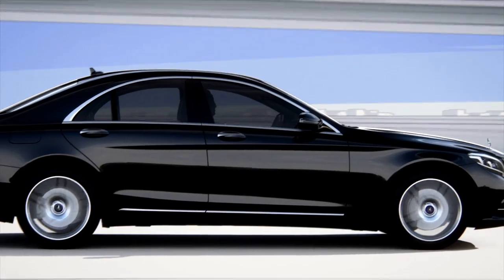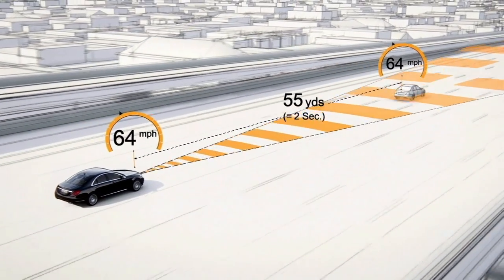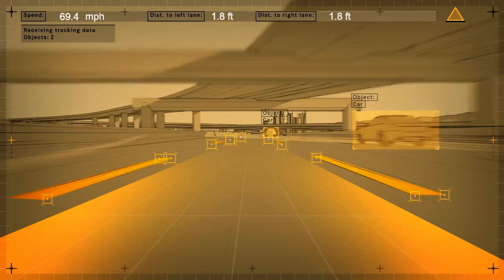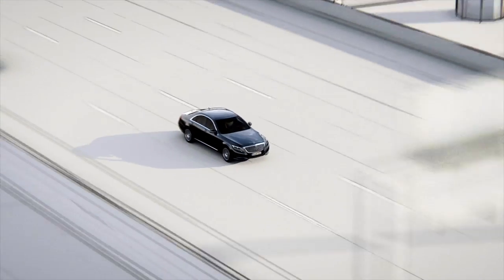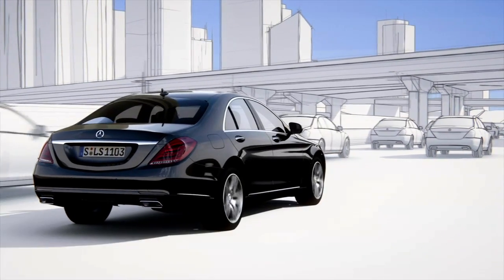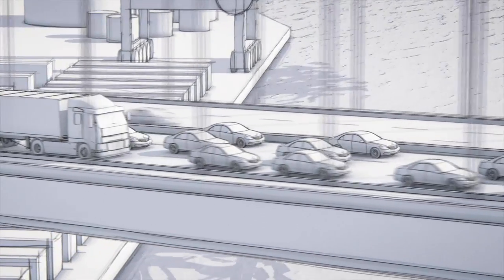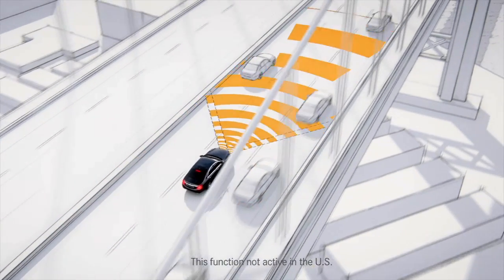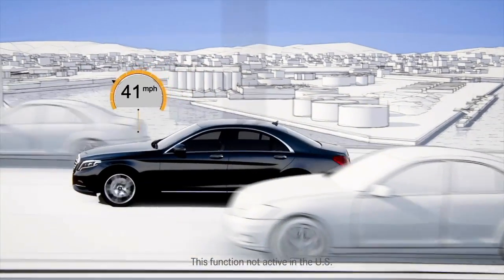DISTRONIC PLUS -- Vehicle Safety and Accident Avoidance -- Mercedes-Benz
DISTRONIC PLUS, an advanced system of radar sensors, helps predict and prevent collisions. Adaptive cruise control maintains the desired distance from vehicles ahead, while Steering Assist uses lateral lane guidance to keep the vehicle from drifting. If the system believes a collision is imminent, its PRE-SAFE Brake feature initiates up to 40% braking power, audibly alerts the driver, and engages the PRE-SAFE system. Should the driver fail to respond, the system can apply full braking on its own to help reduce the intensity of a collision.